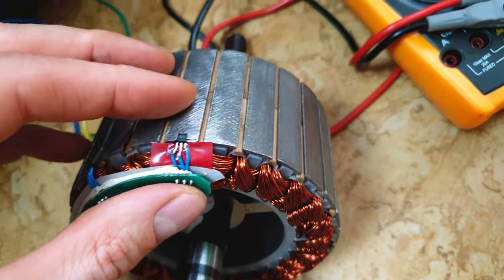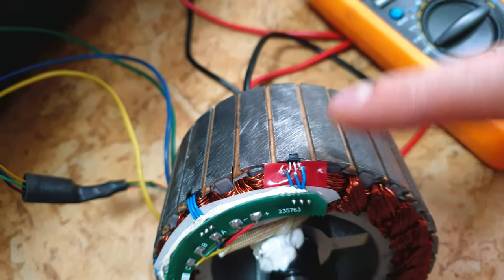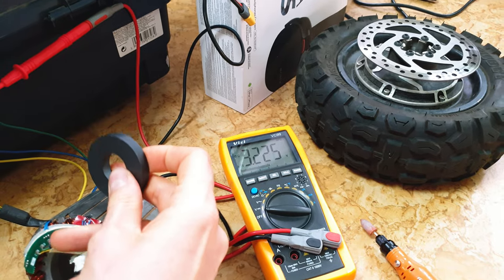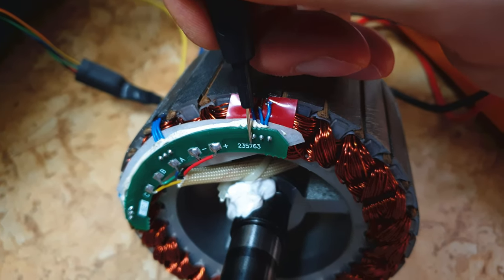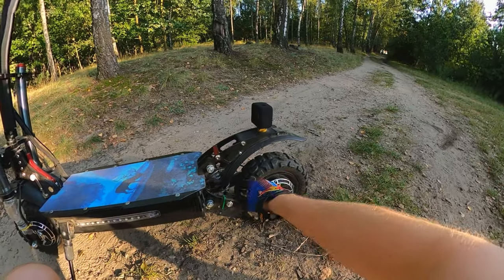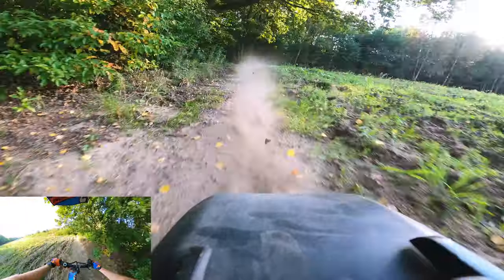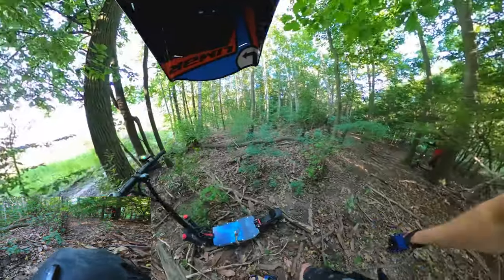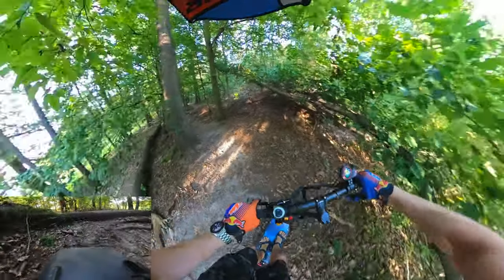Escooter How to fix damaged Hall Sensor 🛠 Hard test 💥 PVB 60 🚀 Sliding over fallen Tree 😎 Part 2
Controller Boyeda YunLi 60V 45A
Spare Hall sensor 41F
DNM Shock 125mm 2500lbs https
🚀To support pirate check Ali
00:00 Story begins
00:29 Grinding FAT sensor
00:56 Magic PVB 60
04:06 Offroad test
06:06 Fallen tree #1
08:12 Fallen tree #2
08:46 Ending
Boyueda 26AH Price ~1000$: PirateBoyueda